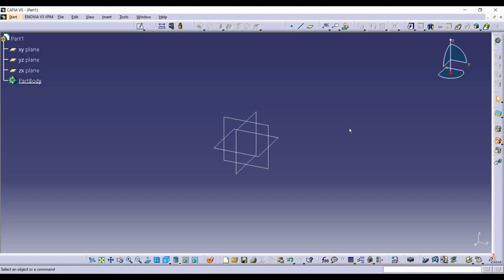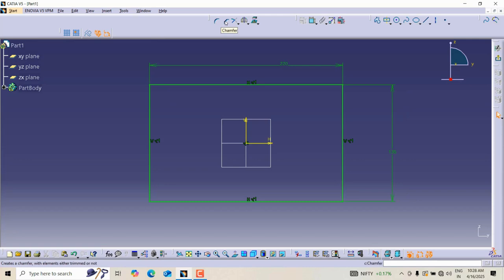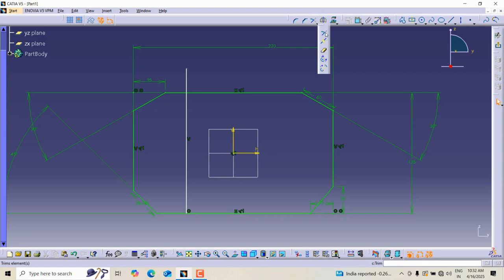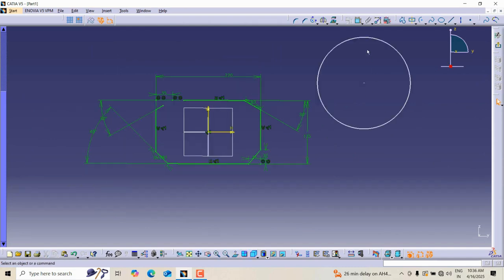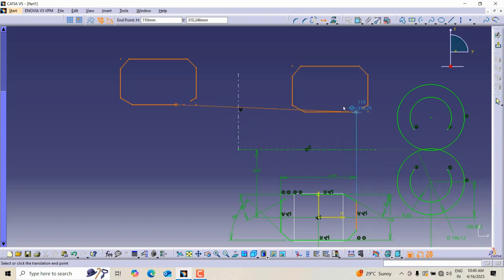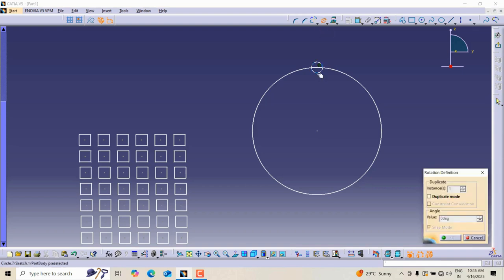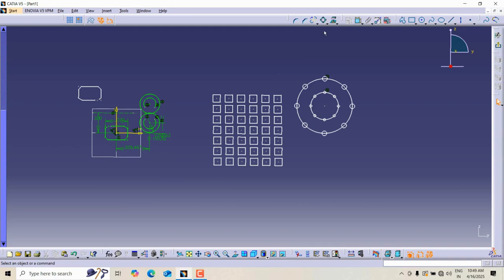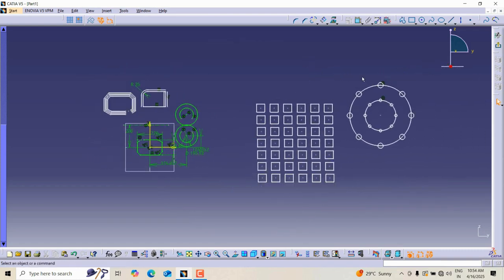CATIA Complete Course Day 3 Sketcher Operations Fillet, Chamfer, Trim, Offset, Mirror and More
Welcome to Day 3 of the CATIA Complete Course for Mechanical Engineers and Product Designers.

In this beginner-friendly CATIA tutorial, you’ll learn essential sketch editing and sketcher operation tools used in professional mechanical CAD workflows.

Topics Covered:
✔ Fillet Command
✔ Chamfer Command
✔ Trim Tool
✔ Offset Geometry
✔ Mirror Operation
✔ Sketcher Editing Workflow
✔ Mechanical CAD Design Techniques

This CATIA course is specially designed for:
- Mechanical Engineering Students
- CAD Beginners
- Product Design Learners
- Automotive Design Students
- Aerospace Engineering Students
- Design Engineers

Whether you are searching for CATIA classes, CAD courses, or mechanical design training, this playlist will help you build strong industry-level 3D design skills.

Learn CATIA step by step with practical engineering examples and improve your CAD workflow for jobs, internships, and engineering projects.

Software Used:
CATIA V5